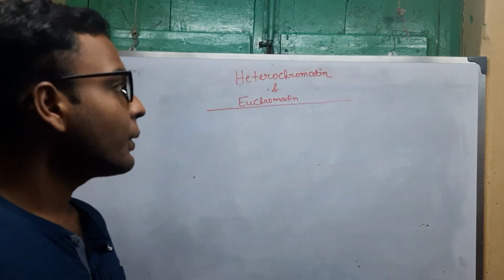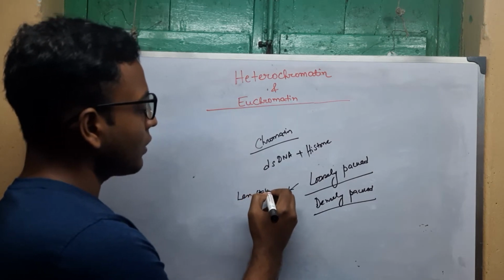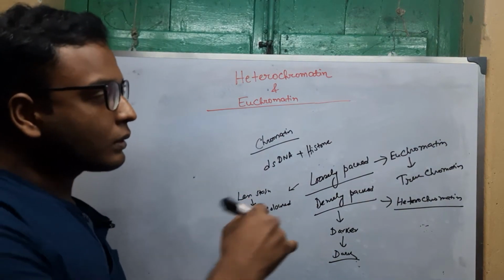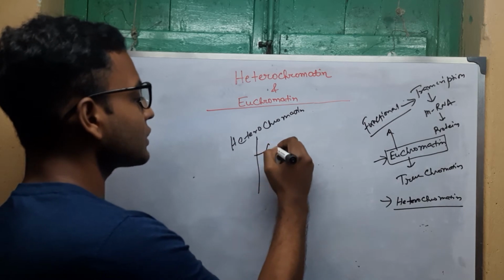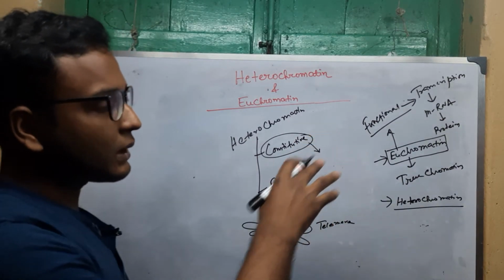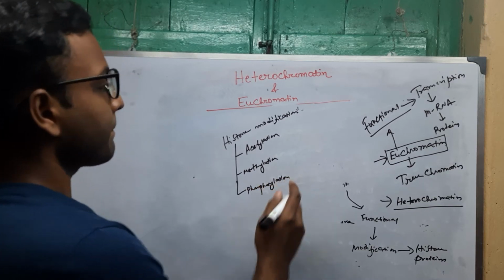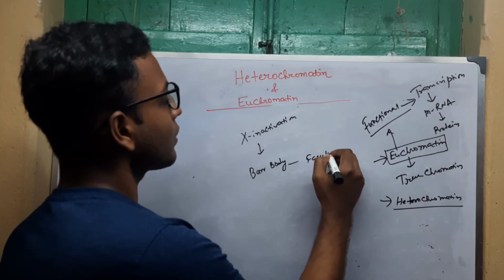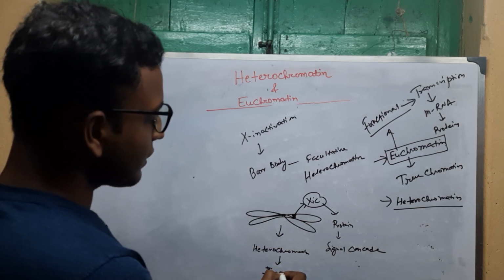Euchromatin and Heterochromatin| for NEET and (10+2)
In this video we have discussed the concept of Euchromatin and Heterochromatin.Heterochromatin can be found two forms i.e. constitutive and Facultative one. The idea of Barr body also discussed in this video.